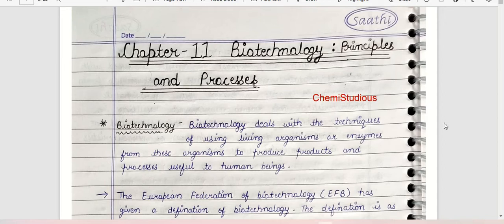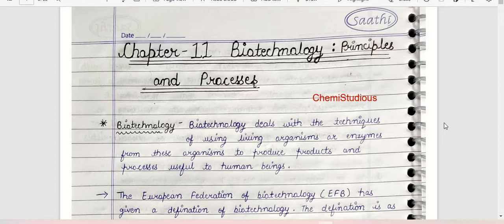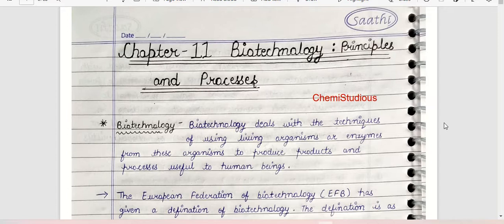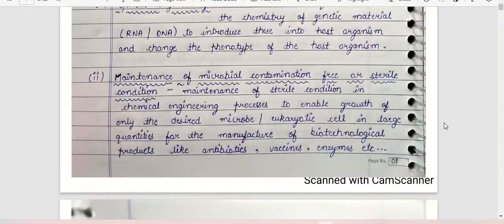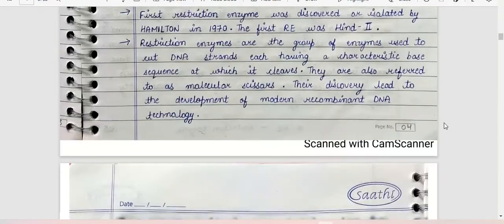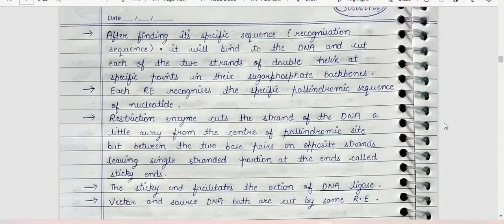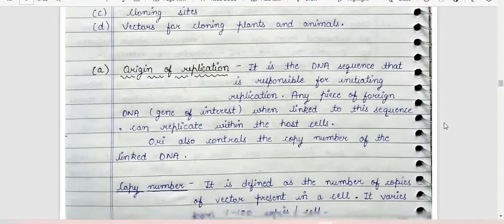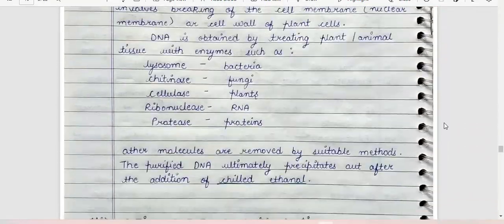BIOTECHNOLOGY: PRINCIPLES & PROCESSES|CHAPTER 11|BIOLOGY |HANDWRITTEN NOTES |CLASS 12 |ChemiStudious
Join My telegram Channel For Oswaal QuestionBank Free Pdf ,Allen Studymaterials &others